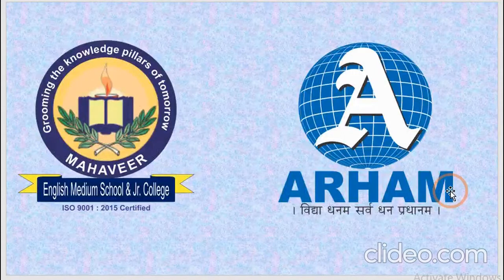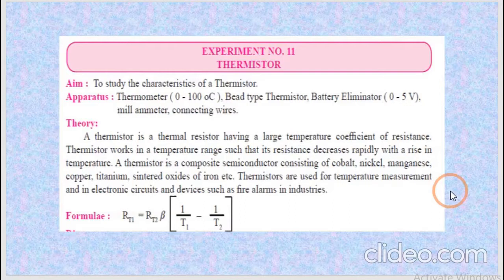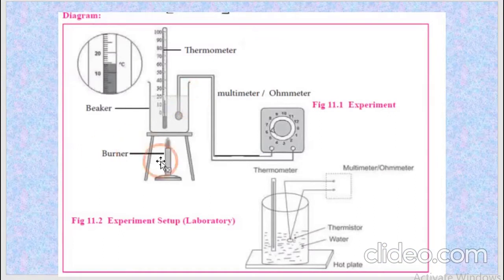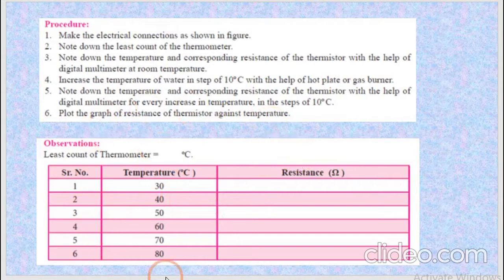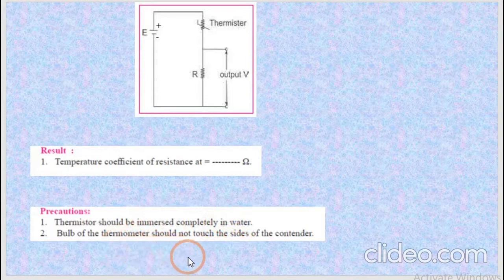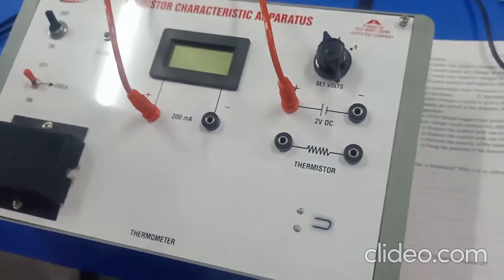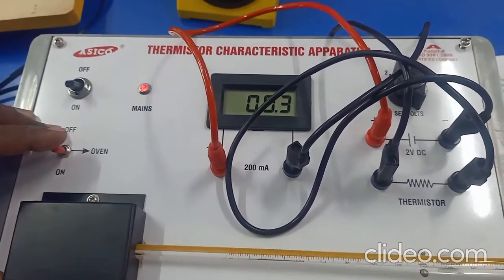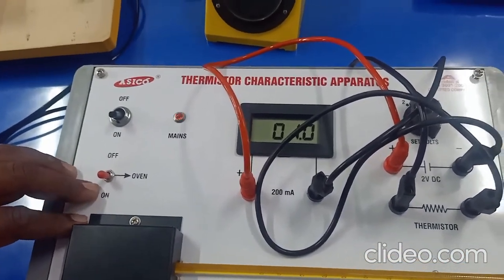11TH SCIENCE PHYSICS EXPERIMENT NO. 5 Characteristics of Thermistor